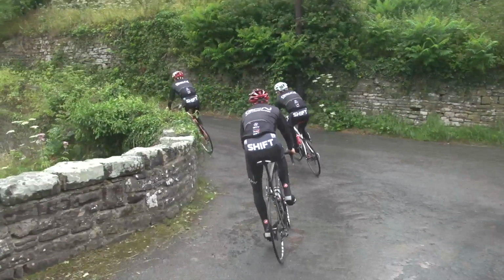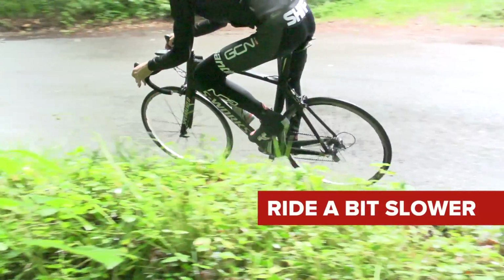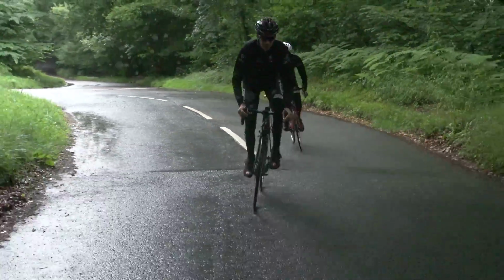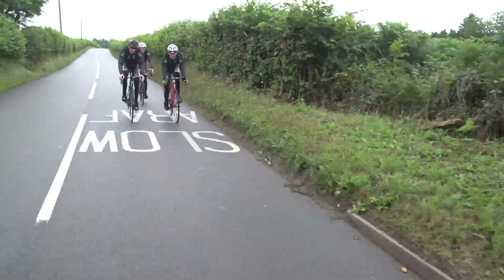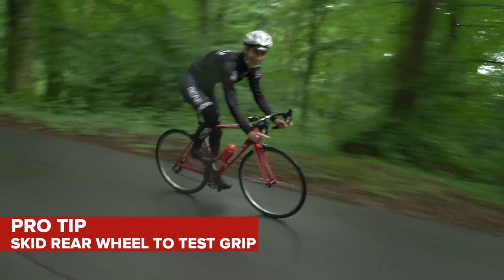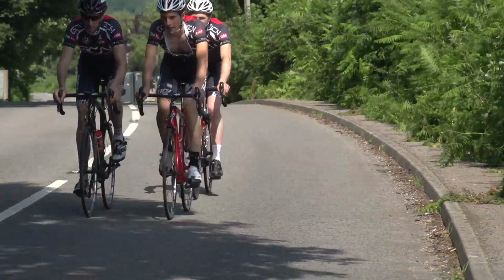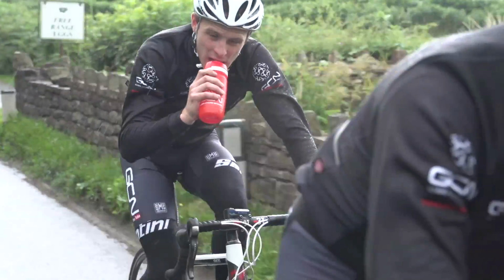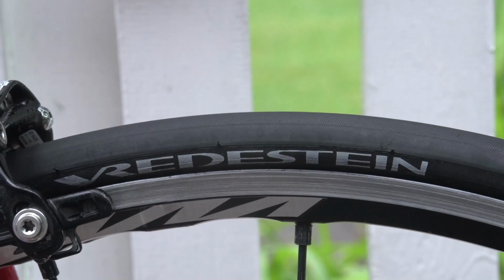How To Corner In Wet Weather - Cornering Fast On A Road Bike In Wet Conditions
Cornering in the wet can be tricky, but here are GCN's top tips to be fast and safe in the bends in damp conditions.

Reduced grip is probably the key factor in why cornering in the wet is trickier. But it's not just the reduction in in the road grip, it's also a reduction in braking ability. Overall you'll need to ride a little slower in corners.

With wet rims your braking surfaces are compromised, so you need to brake earlier to clear water from the rims. This can though mean that all of a sudden your brakes 'grab' the rim and if you're midway through a corner this can really cause issues.

Grip levels on tarmac vary massively depending on the surface too, and can change dramatically from dry to wet conditions. Build up your speed slowly through corners, working out how much grip there is. White lines and drain covers become incredibly slippery in the wet, and if it has been dry in the run up to your ride thne rained, be especially careful.

Choose good tyres, drop the pressure and consider upgrading your brake blocks to increase stopping ability.